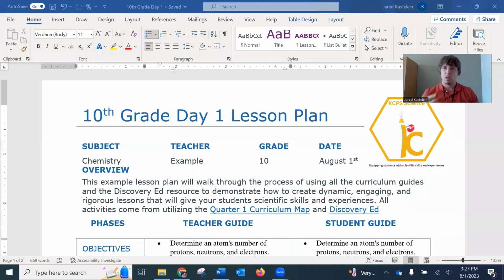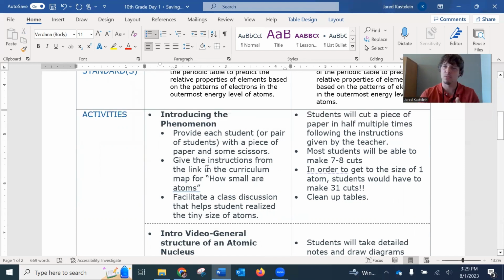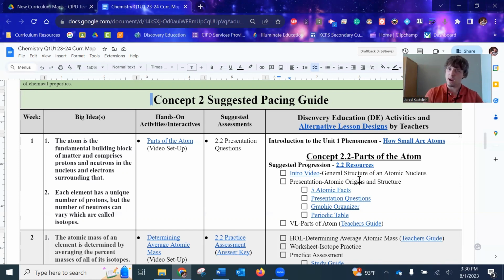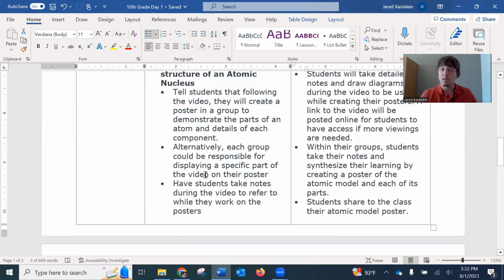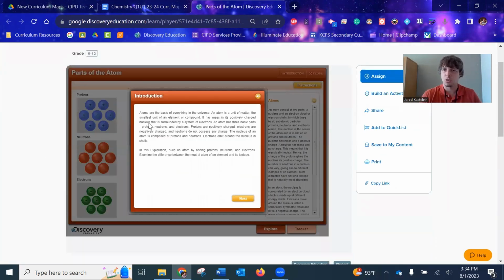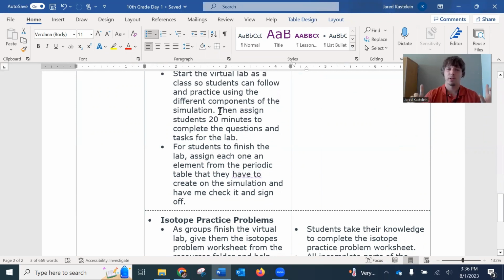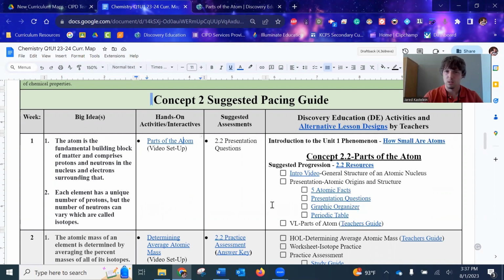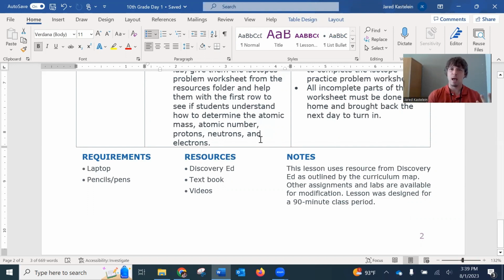10th Grade Example Lesson Plan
Video 5 of 5 of the 10th-grade curriculum and resources. This last video will walk through an example lesson plan and how to use all of the curriculum resources to plan an engaging and dynamic lesson for your students.